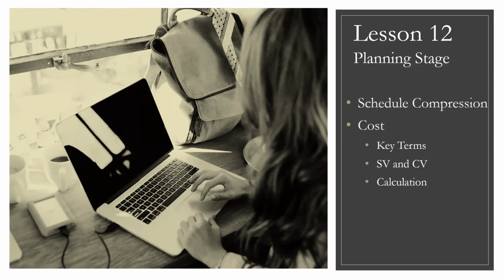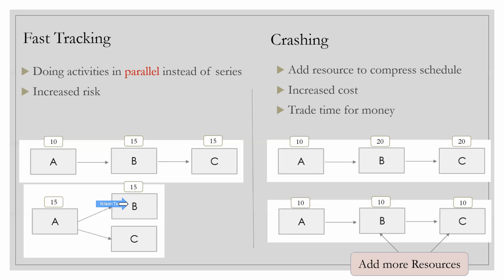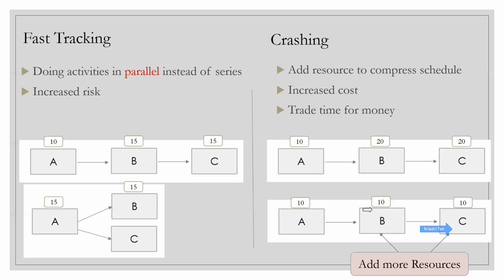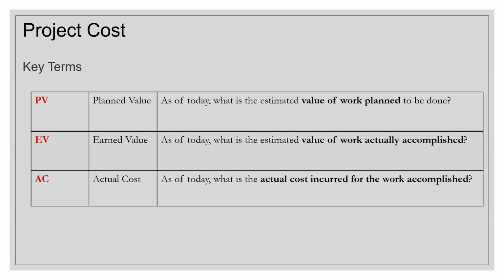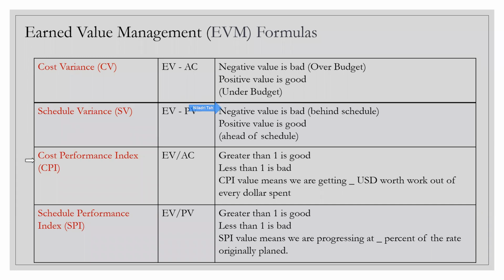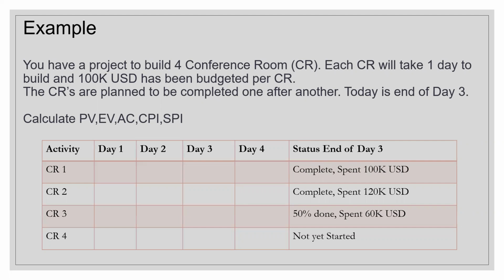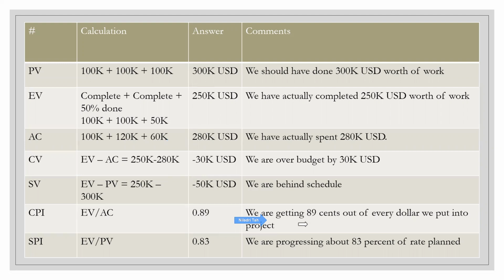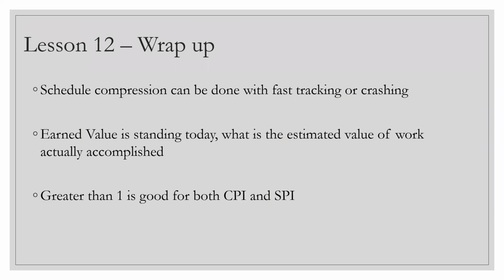PMP Session 12